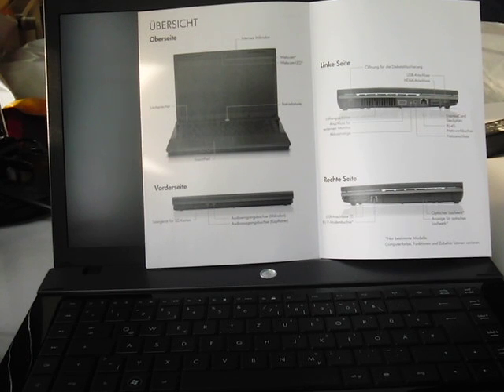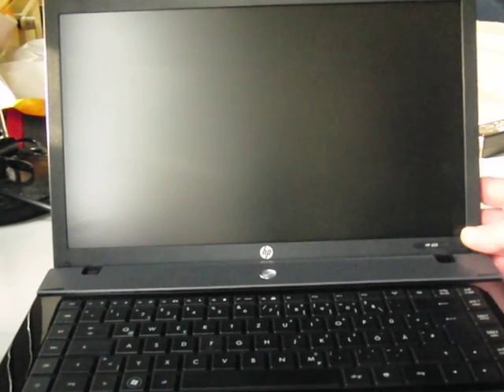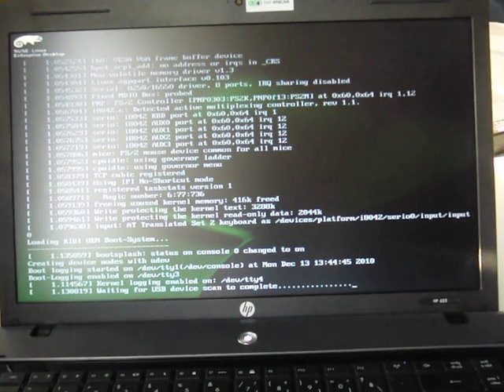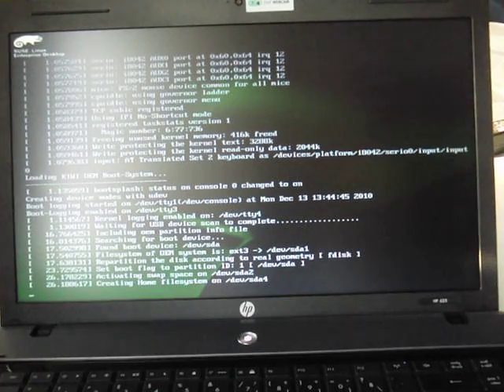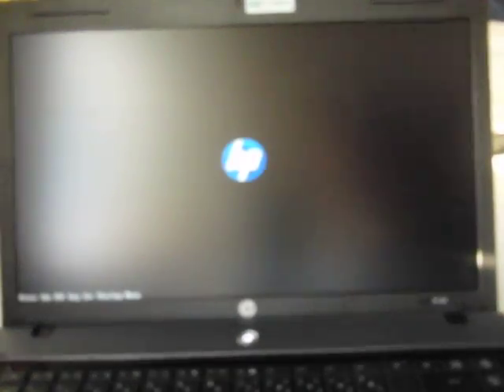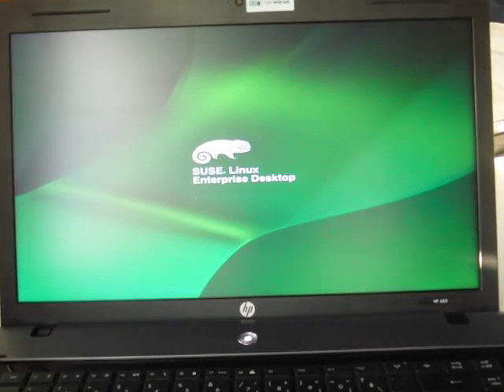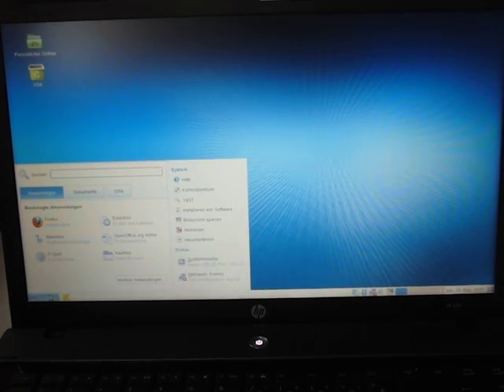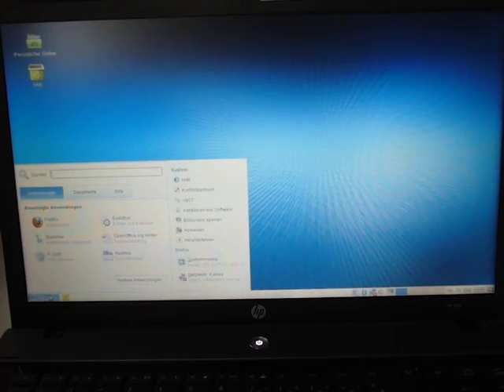First boot HP625/Athlon II P320 and SUSE-Linux - english version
watch me switching on the HP 625 for the first time. This model runs a Suse 11 Desktop Enterprise Edition (SLED) on AMD Athlon II P320 DualCore CPU, ATi Radeon HD4200 and a 320GB HDD but only costs a 330 euros. See how to set up the system and whats waiting on the desktop after first boot. German speakers can also read my reviews and articles